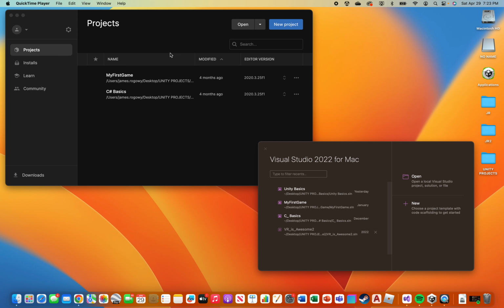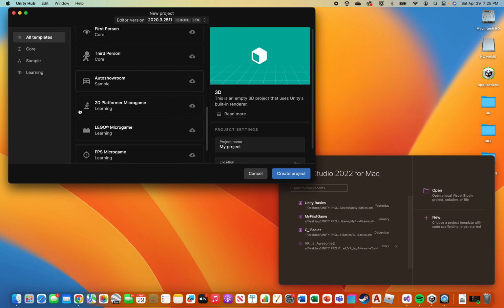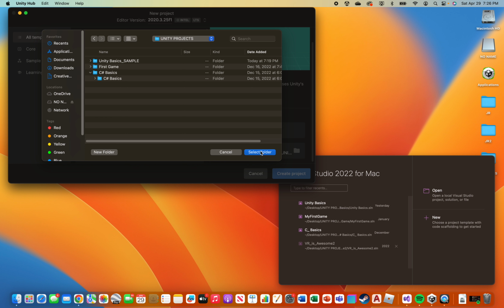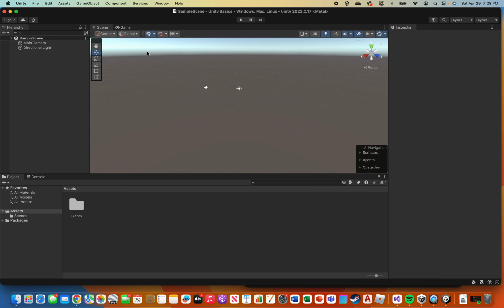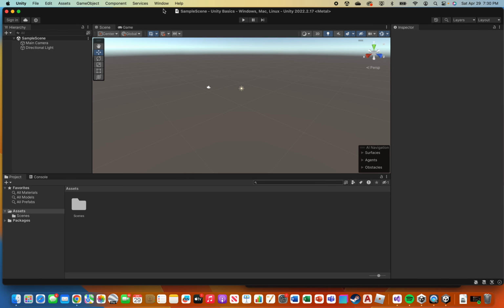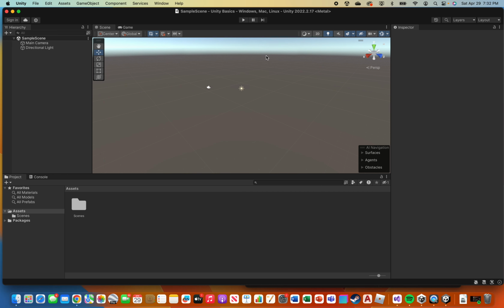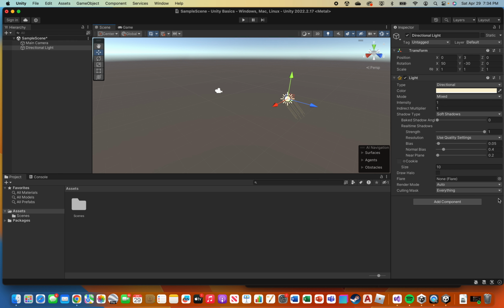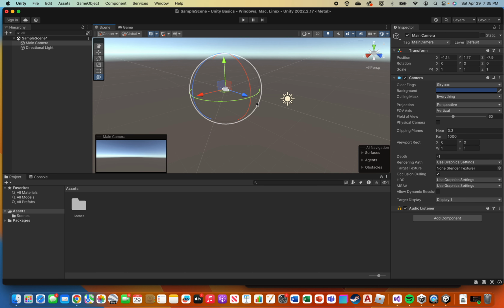Unity Basics 1: Introducing the Unity Workspace